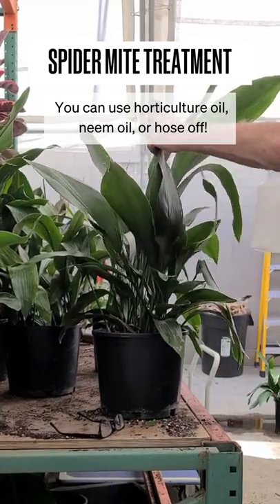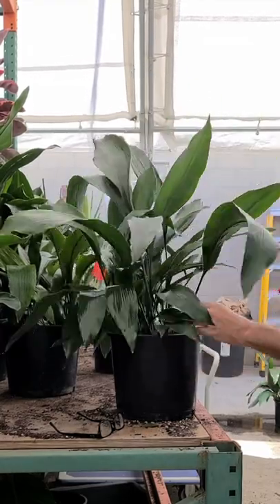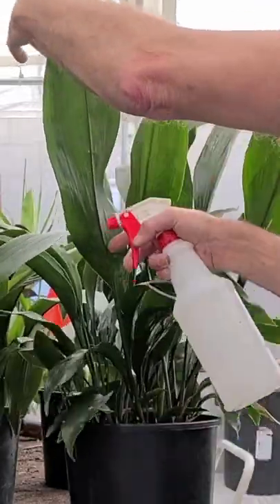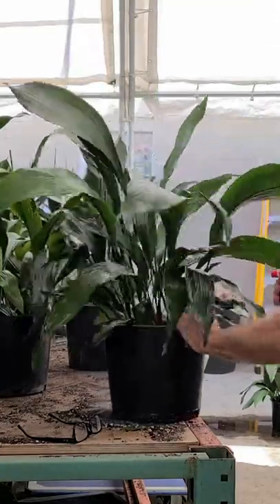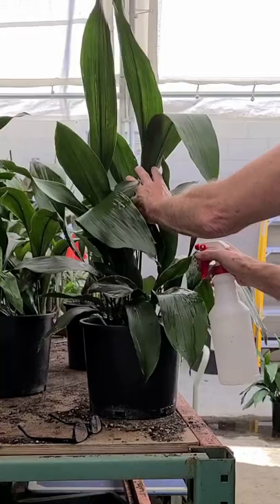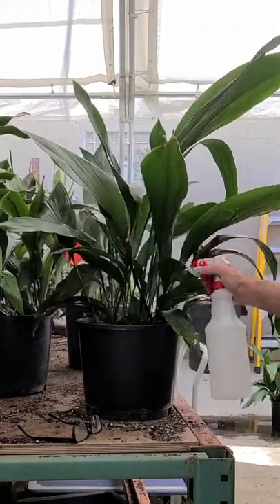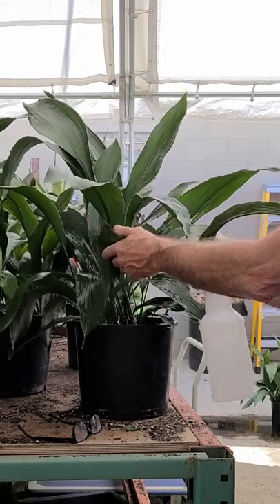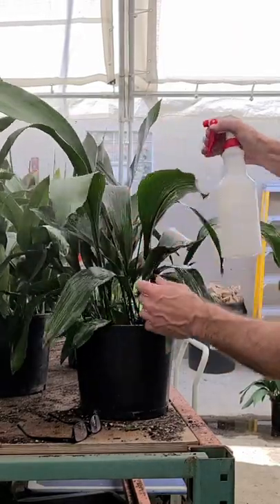Treating Spiders Mites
3 remedies for treating spider mites.